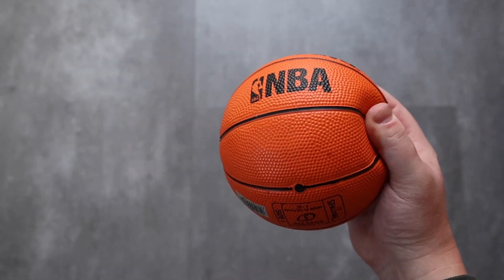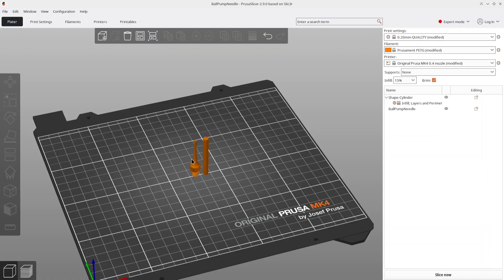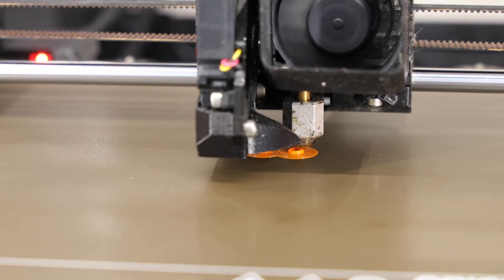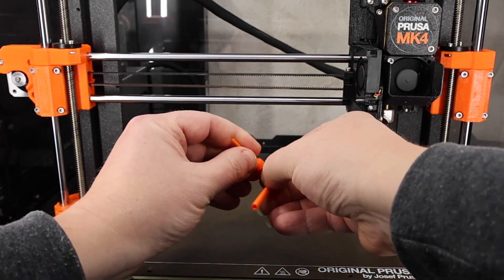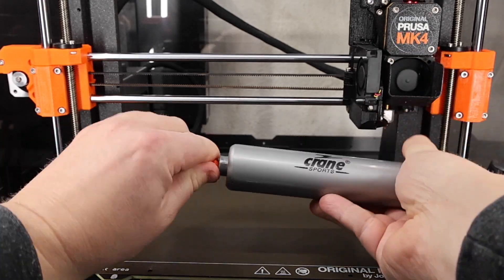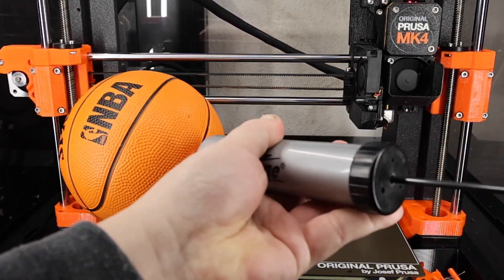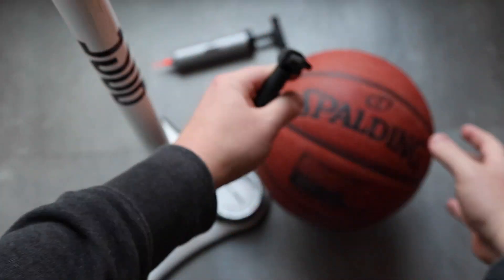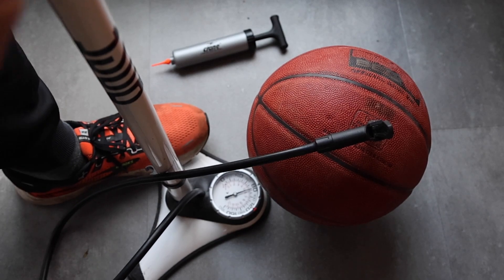3D-Printed Ball Pump Needle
In this video I'm showing how to 3D-print a valve needle for ball pumps.